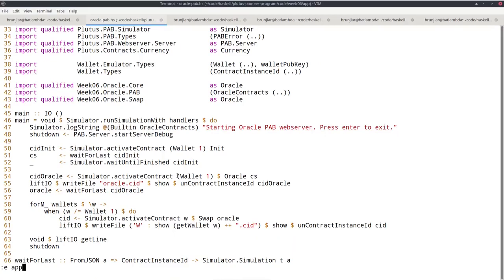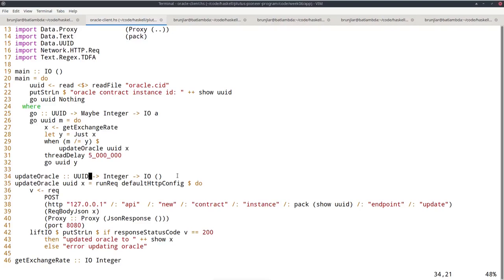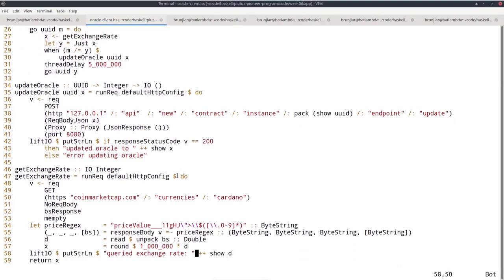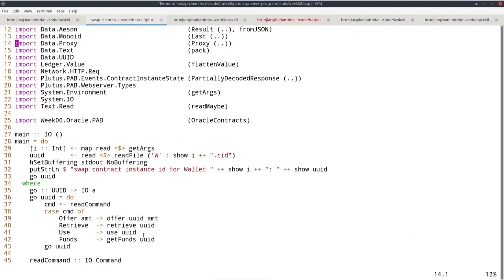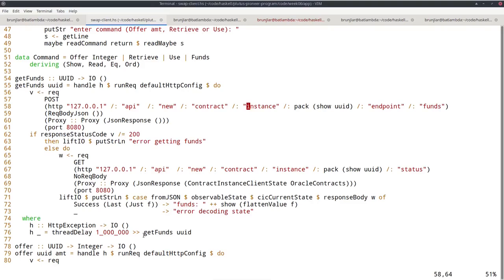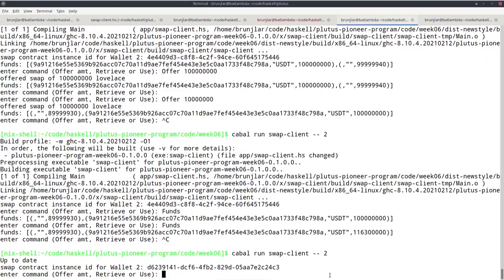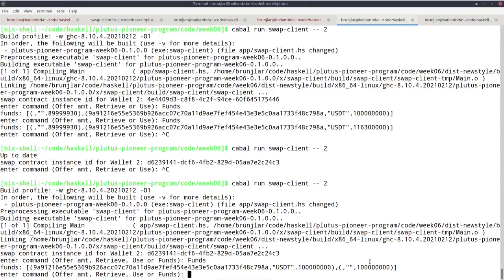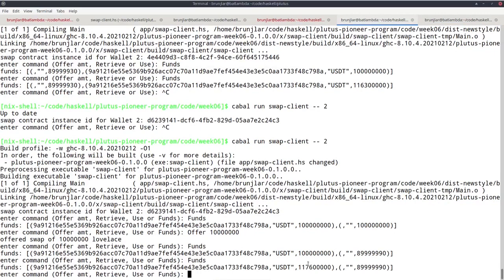PPP 020608 - Frontends